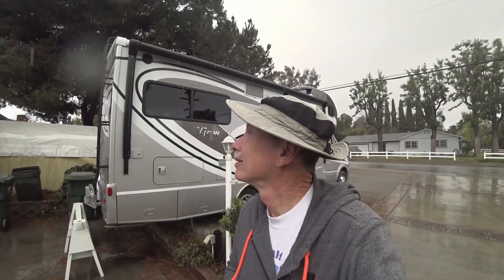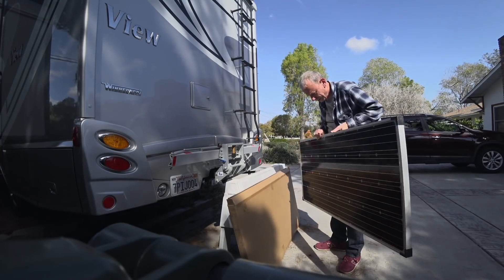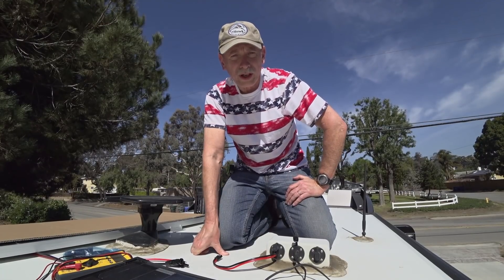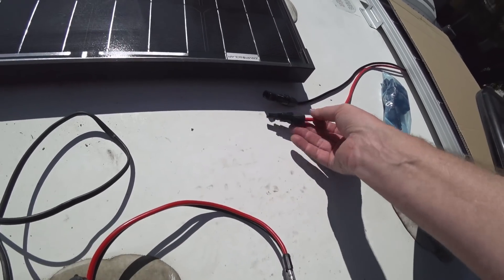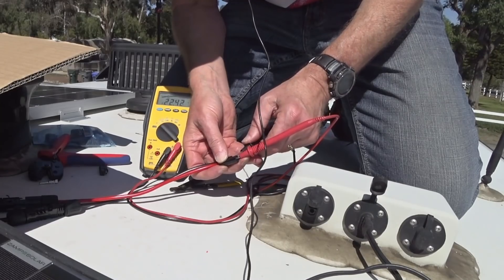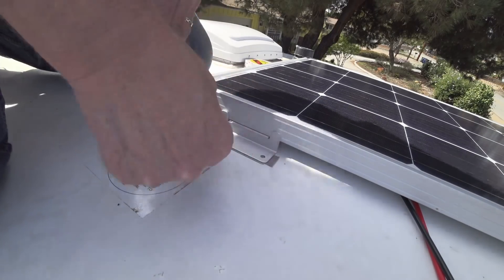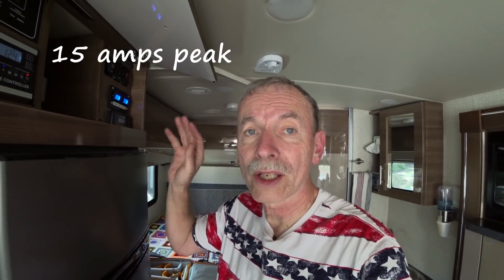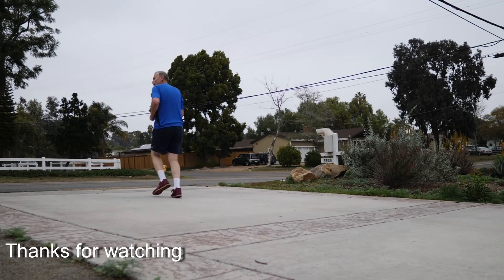RV Solar - Easy to do, but do you need it?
Adding extra Solar Panels to an RV is quite easy.  Our 2016 Winnebago View came with a single 100 watt panel, but we needed more solar.  I added a 175 watt Newpowa panel.  The Zamp MPPT controller can handle up to 450 watts, but 275 watts is good enough to charge our golf cart batteries.

175 Watt Panel

Crimp tool
3M VHB tape
Z brackets
Dicor sealant